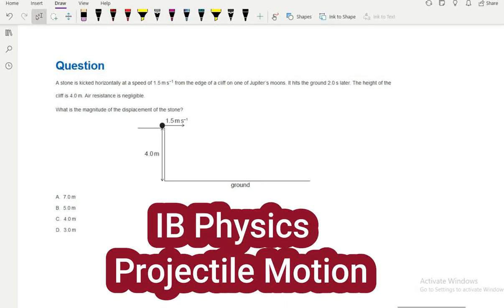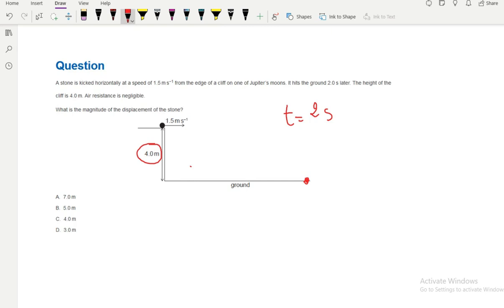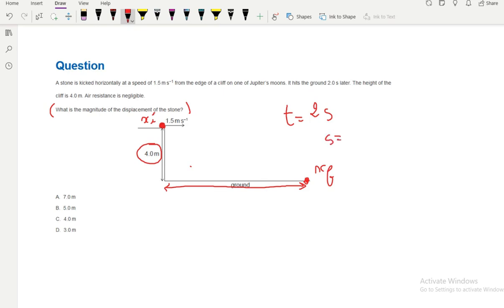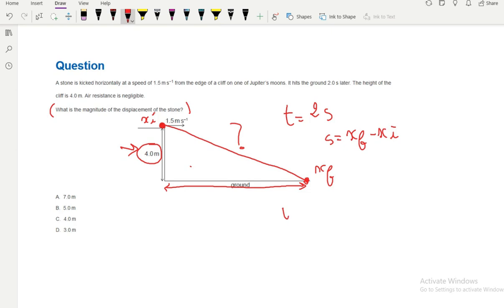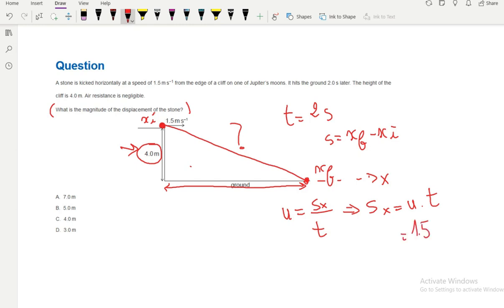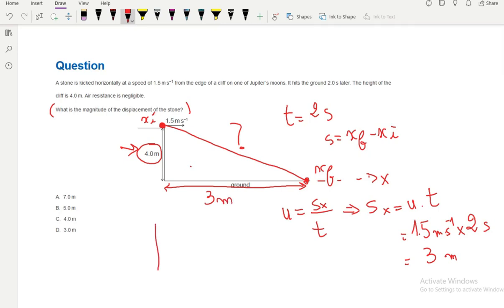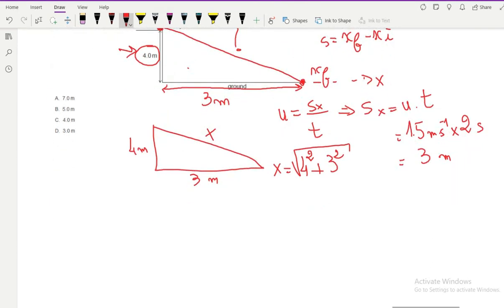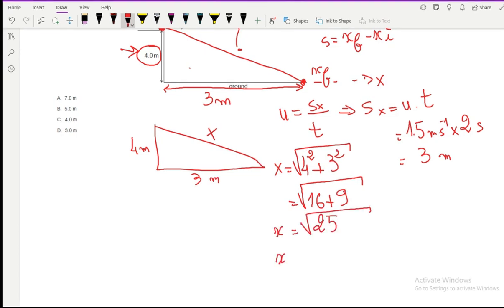IB Physics Paper 1 Topic 2: Mechanics / PROJECTILE MOTION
This question is about projectile motion (Paper 1) for the IB Physics students